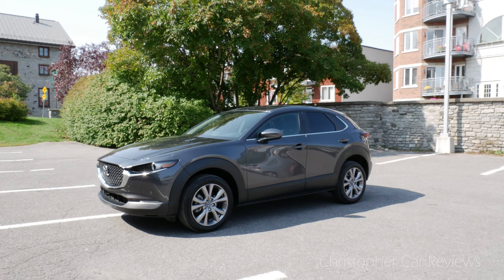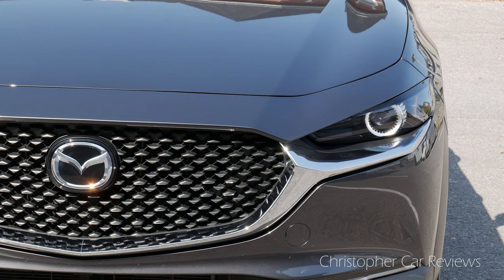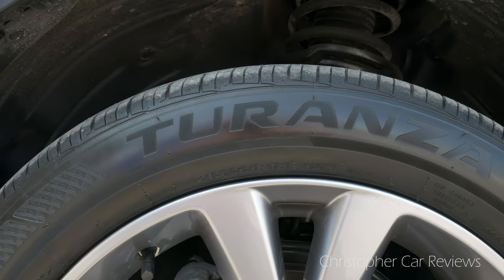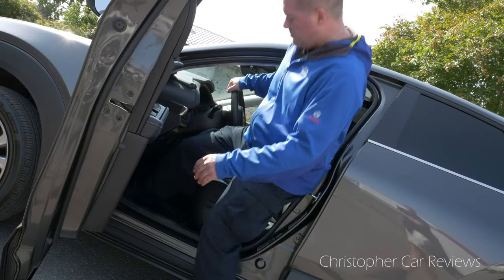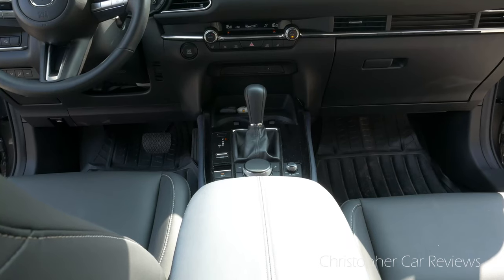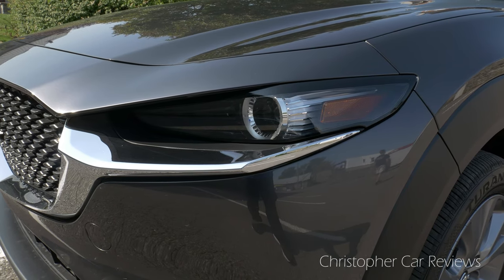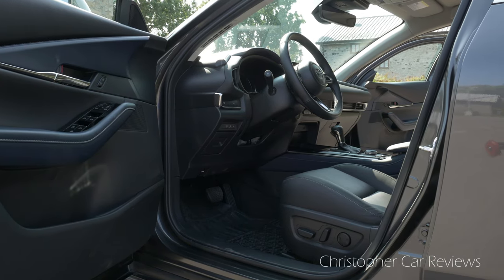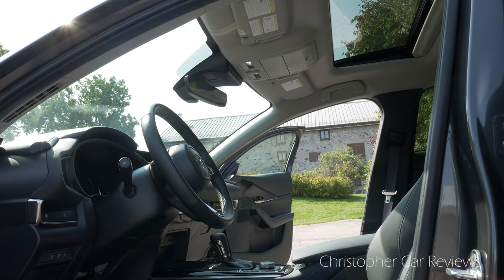2020 Mazda CX-30 Review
A review of the 2020 Mazda CX-30 2020